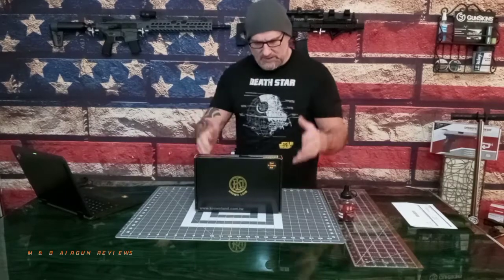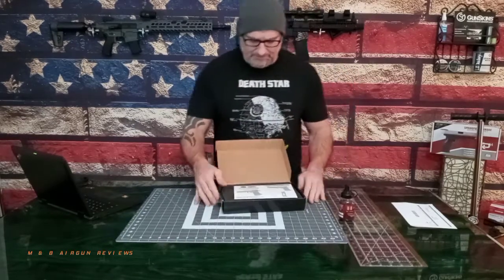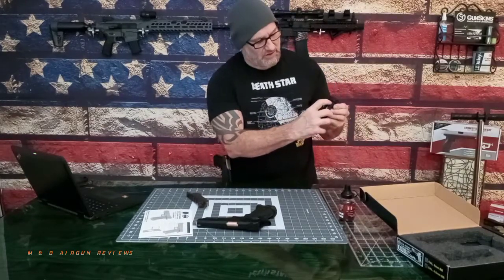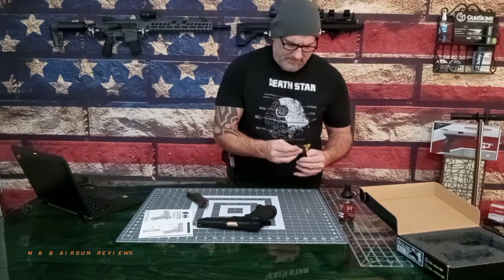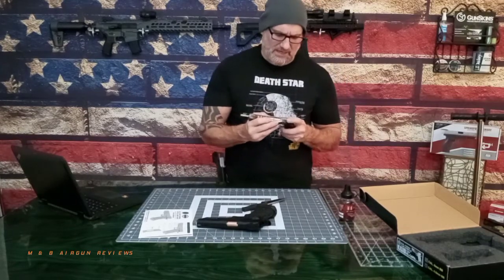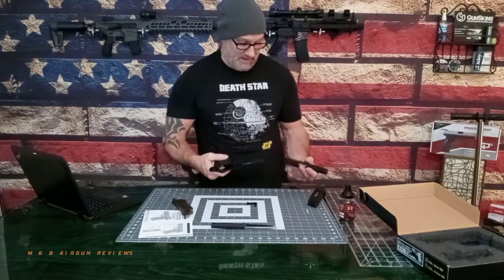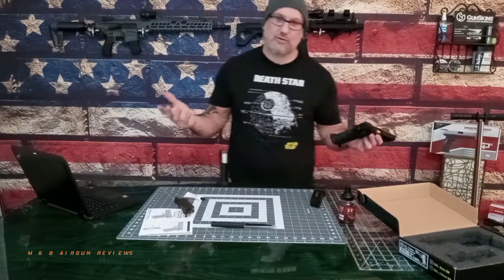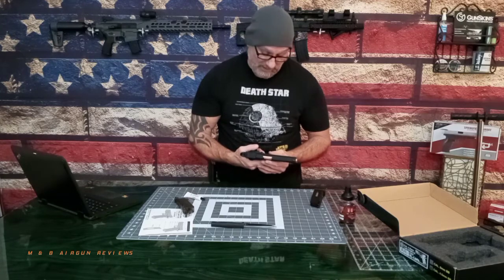KLI Baba Yaga John Wick Krown Land 4.5mm co2 air blowback pistol unboxing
Note to youtube ( this is not a firearm. And in no way is meant to represent one.  No way does this meet the legal definition of a firearm).  This is a unboxing and first review of a co2 powered BB pistol.

NOTE TO YOUTUBE) ..This is a Air RIfle and "NOT A FIREARM". No firearms or firearm replicas or  accessories are ever shown or handled on this channel.We at M&B airgun Review will always follow and respect YouTubes Safe practices and policies in keeping YouTube a safe place for everyone.

The first look at the Krown Land Baba Yaga KL-capa co1 bb pistol